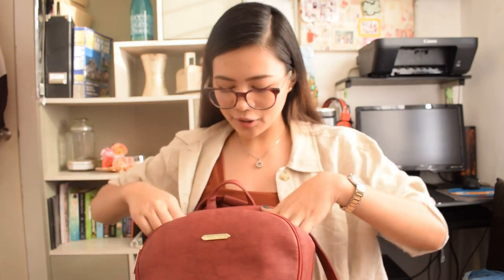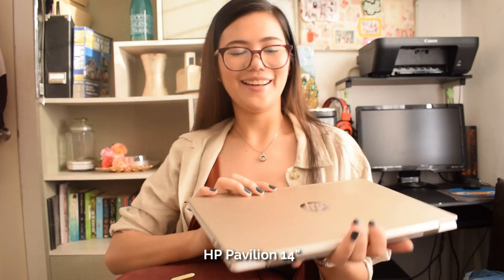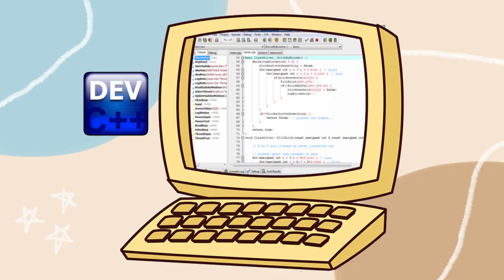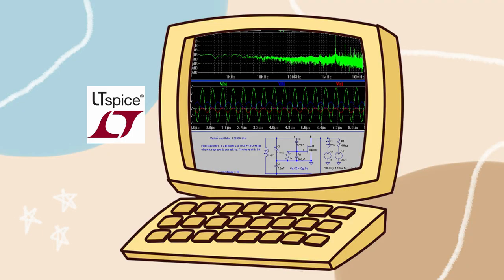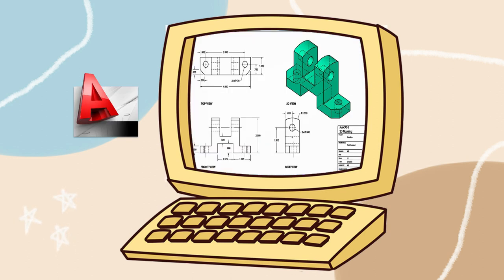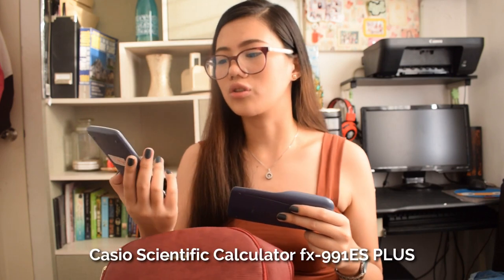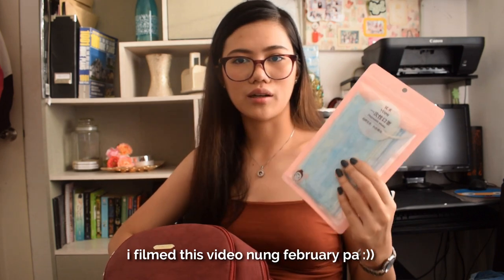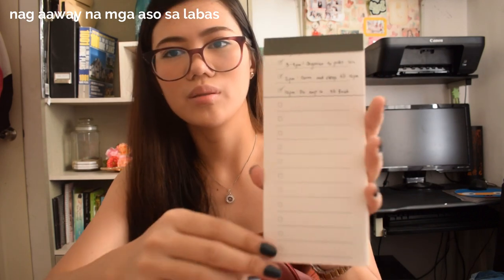WHAT'S IN MY COLLEGE BAG // ENGINEERING STUDENT | Mapuan essentials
As i looked around youtube search, i think this is the fastest "what's in my bag" video :) I showed in the video what are the essential software for engineering student in my laptop. Basically everything that i bring everyday to my school. Enjoy the video loves :))

LIKE                    -          always click the button!
COMMENT        -          next video suggestions!